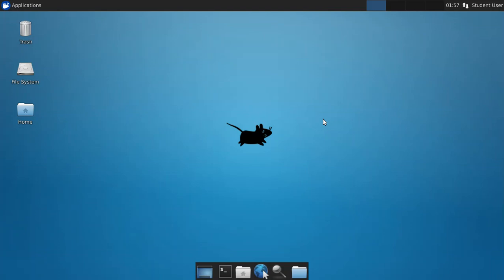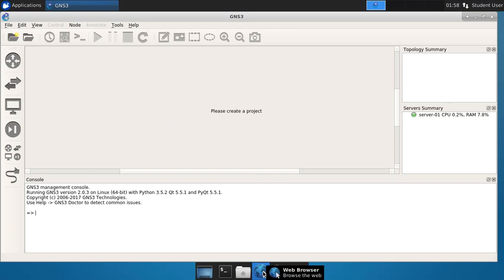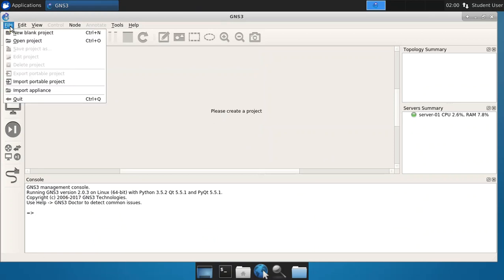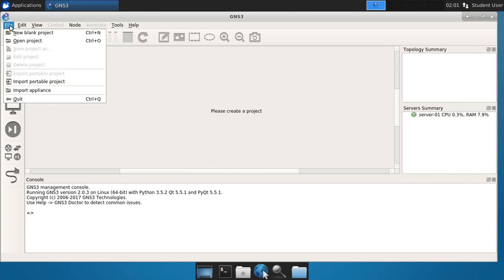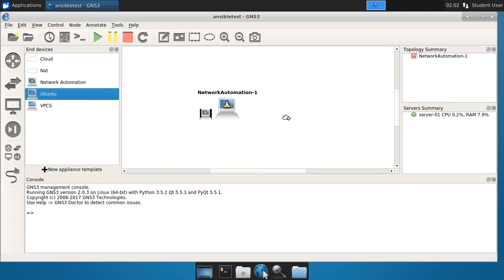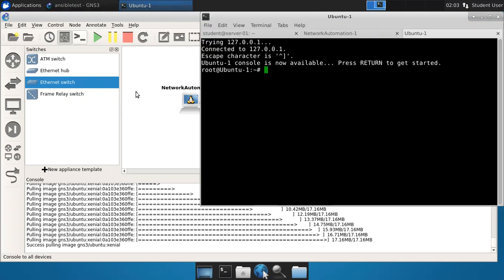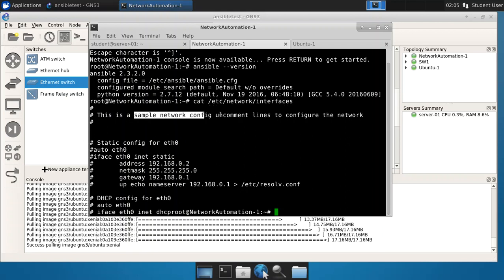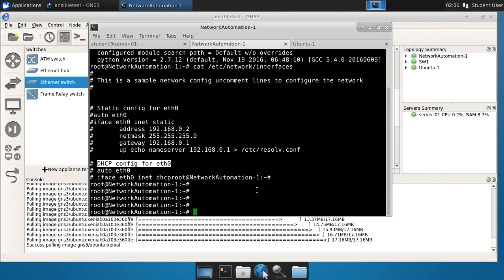Part 1 - Install Ansible in GNS3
Network Automation.  Oh yes, my friend.
This video is part 1 of several videos that show you how to use Ansible and GNS3.
Watch this video first to see exactly how to get Ansible with your GNS3 environment.

Ansible is completely free!

A great way to learn Ansible as a network automation tool is to use it in an emulated network environment.  GNS3 fits that requirement perfectly.

GNS3 is completely free!

As many of you know, we have been users of GNS3 since forever, plus we were part of their crowd sourcing!

GNS3 has evolved tremendously in the past years.  Using the versions after 2.x brings great functionality into GNS3 including Ansible.  We strongly urge students to use GNS3 to learn Ansible.  If you want to learn how to install and use GNS3, there is a separate reference here.

Assuming you have version 2.x or later of GNS3 running, we will show how to accomplish this in a couple of simple videos below.